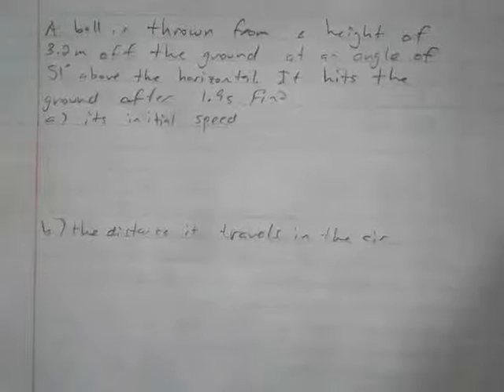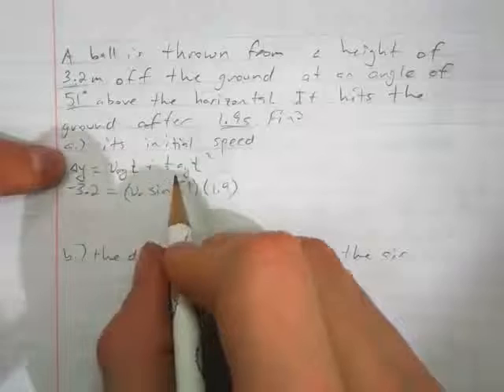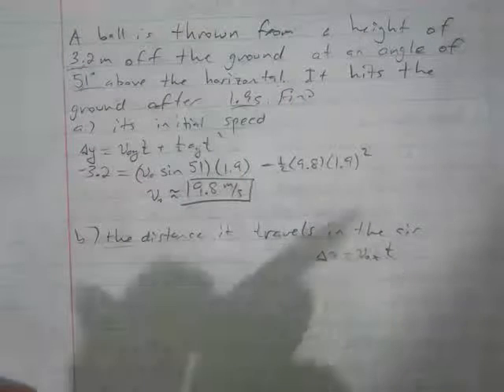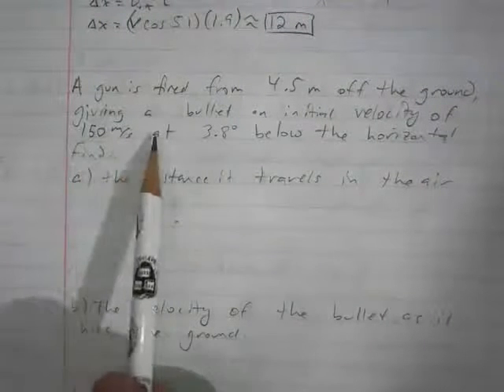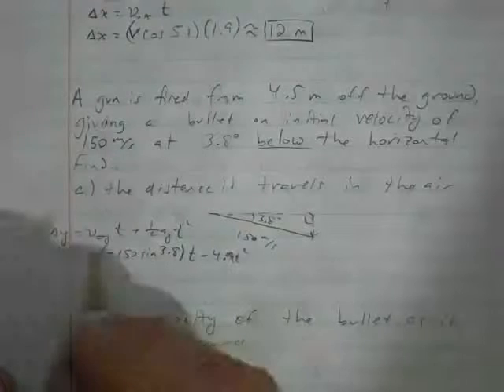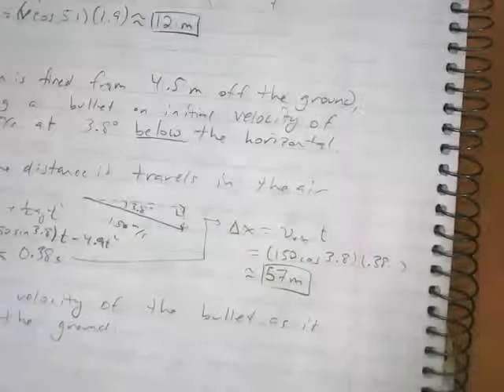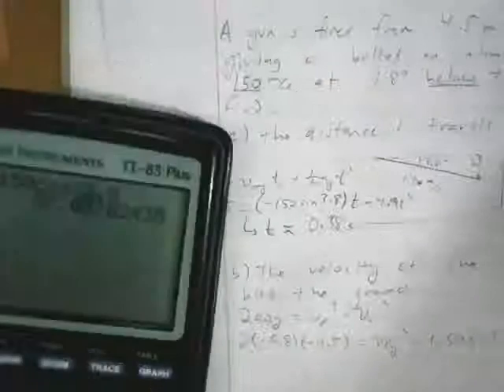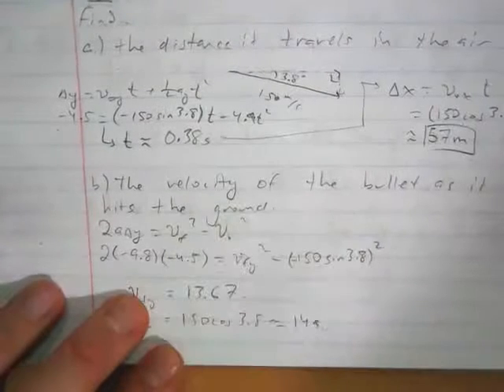PY General Projectiles Examples 2-3